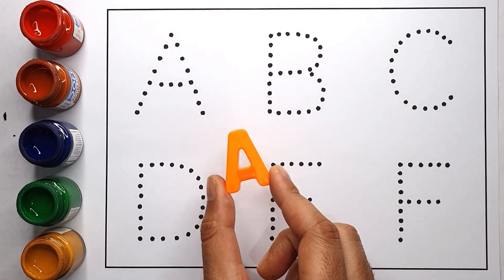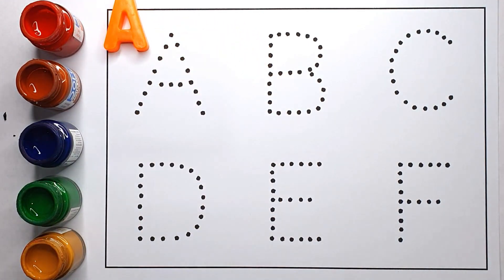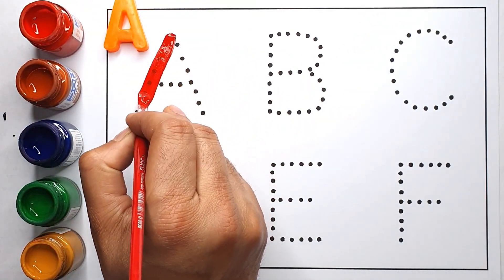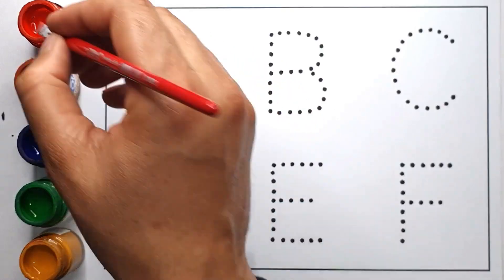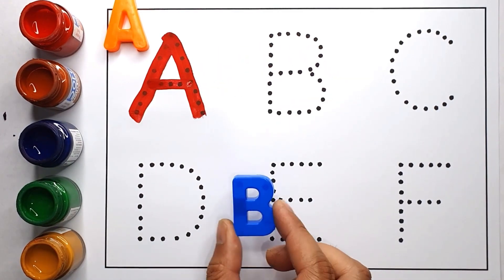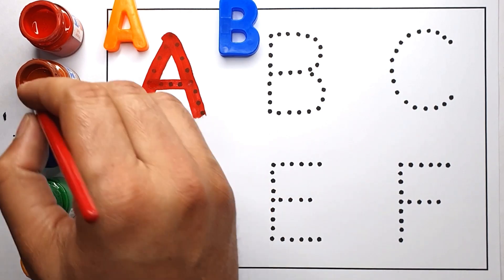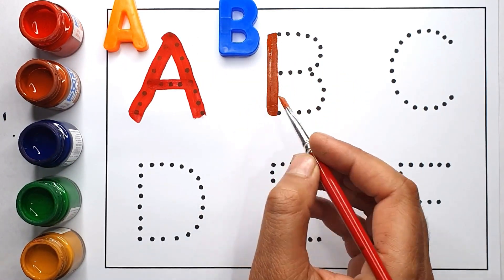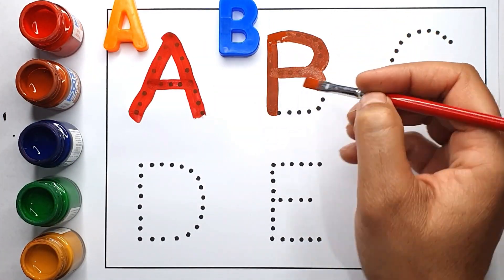abcd with toys, a for apple song, b for ball c for cat, nursery rhymes, alphabet learning for kids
a for apple b for ball c for cat, एबीसीडी song, english alphabet, phonics song, अ से अनार, abcd song

your querry

abc learning
jenisha show
abcdefg
English alphabet
english varnmala
abcd cartoon
a for apple bi for boy
alphabet songs
a for apple a for ant
nursery classes
abcd rhymes
abcd alphabet
a for apple b for ball
abcd
abcd varnmala
abcd varnmala
english alphabet
A for apple
kids alphabet
alphabet for kids
abc song
a for apple b for ball c fo
alphabet song
apple apple
abcd abcd
with sounds
for Children
alphabet toy wala
alphabet toy shape
dozer bala abcd
g h i j k l
outdoor fun with
Flower Balloons and learn